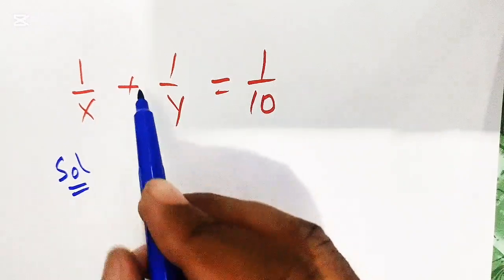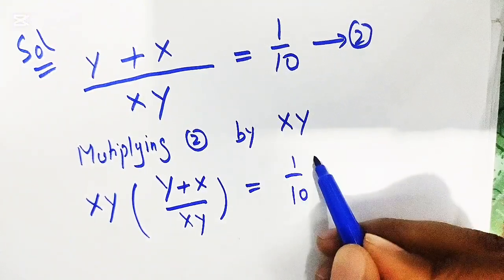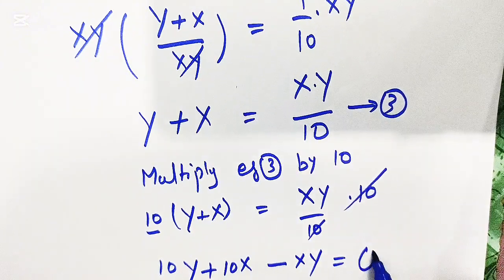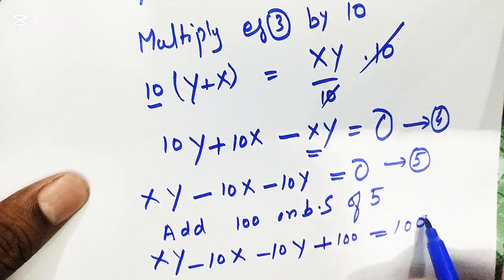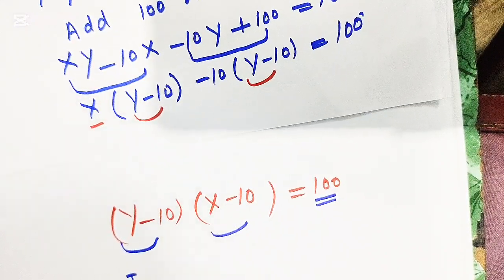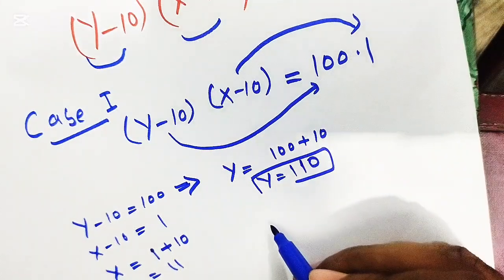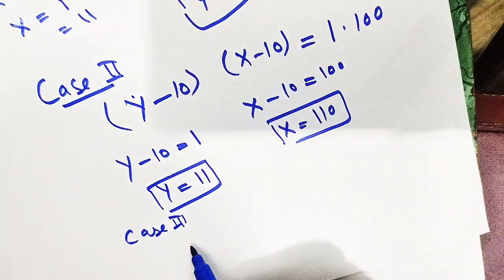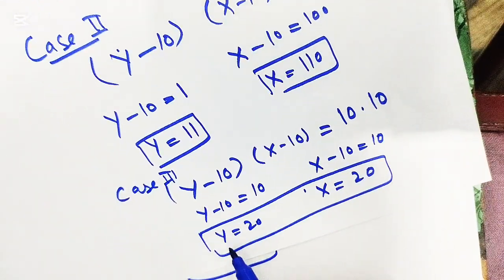9 July 2025